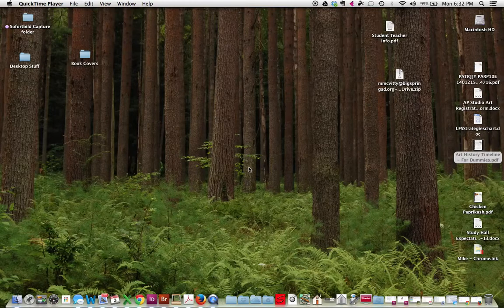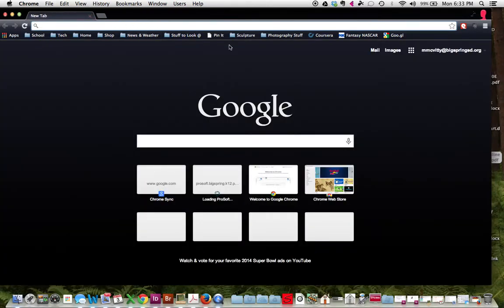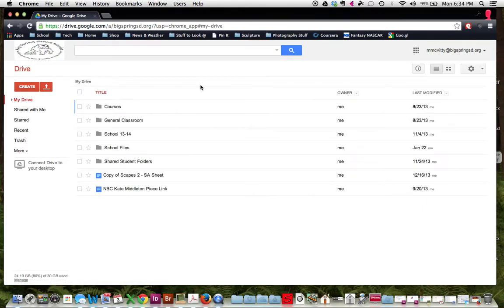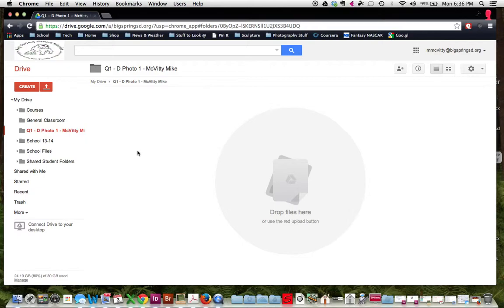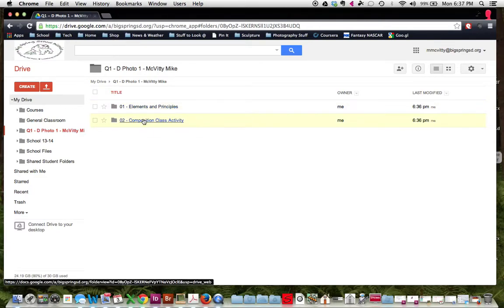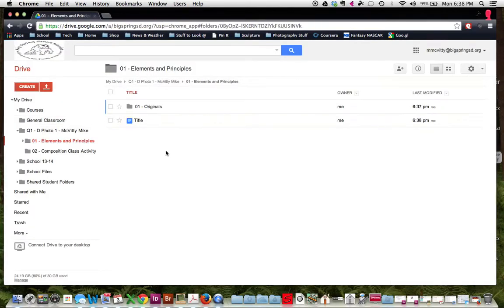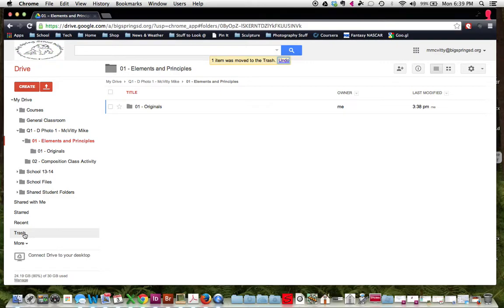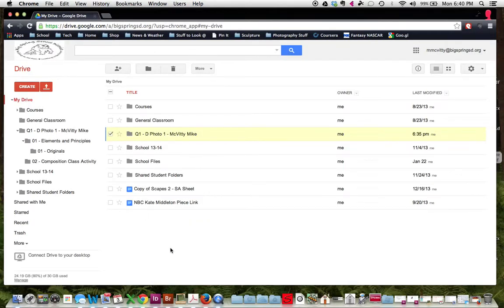Google Drive Setup YT